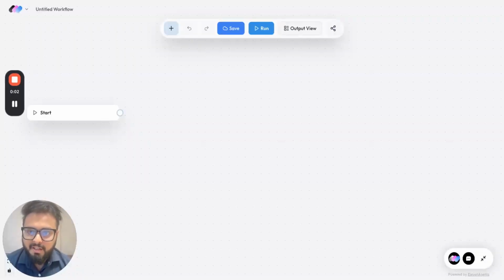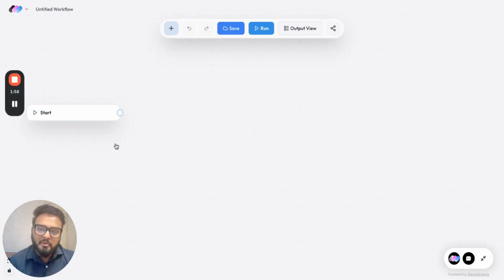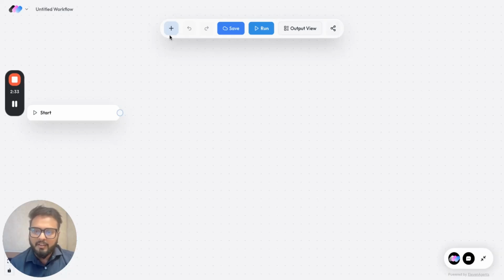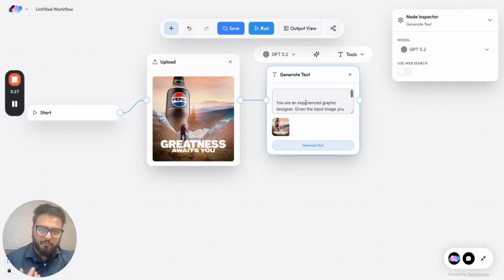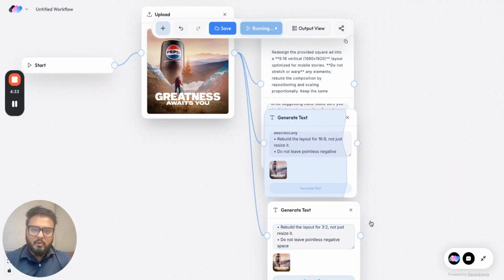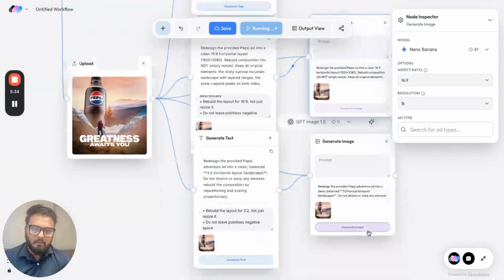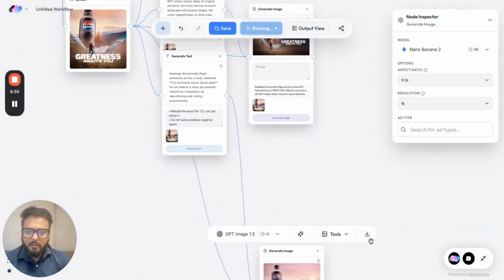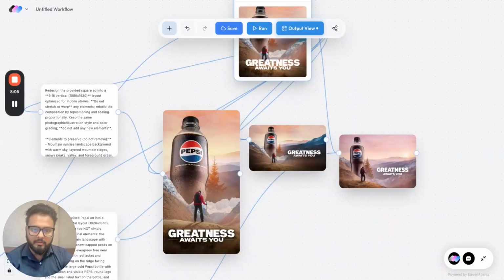Walkthrough: How to take any image and convert into multiple aspect ratios using AI workflows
In this session, I demonstrated how to create a workflow using Aura at MArxx AI that converts images into various aspect ratios suitable for platforms like Google Ads and Meta Ads. I shared my previous frustrations with manually adjusting images and how this new workflow streamlines the process by utilizing AI models to maintain the integrity of the original image. I walked through the steps of uploading an image, generating prompts, and creating multiple aspect ratios, specifically 16:9 and 3:2. I encourage you to experiment with different models to find what works best for your brand. Please take a moment to review the generated images and see how they align with your marketing needs.